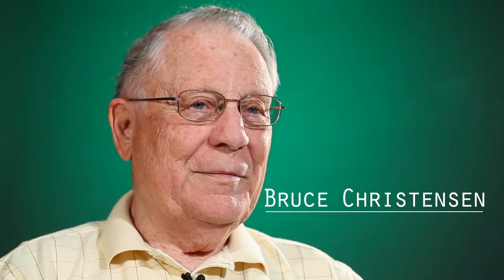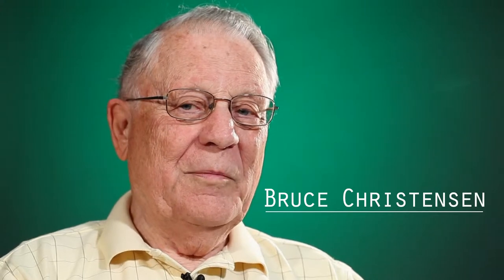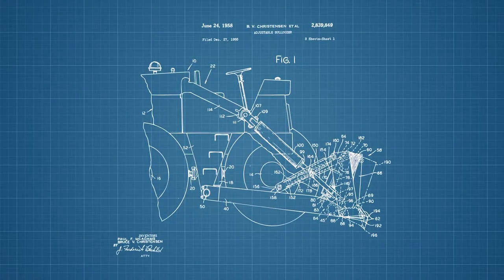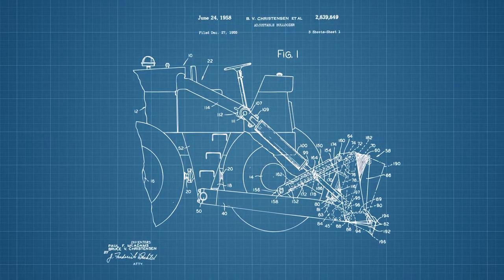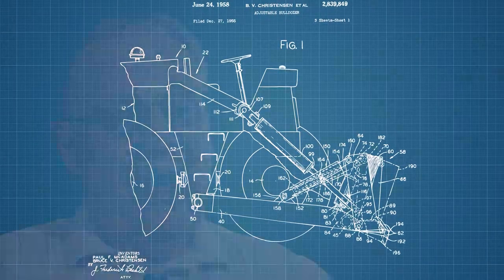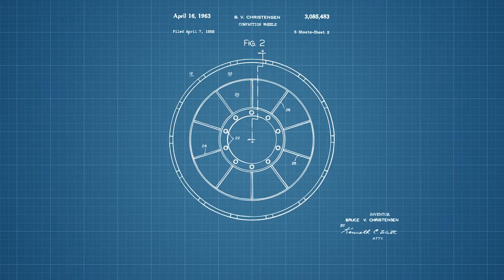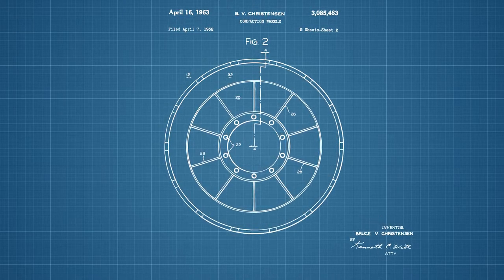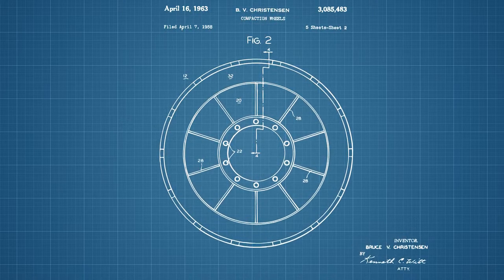An Adventist Inventor at Clark Equipment Company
Bruce Christensen worked as an engineer at the Clark Equipment Company for a number of years. During this time he invented six different items relating to heavy equipment. He explains the patent process and describes each of his inventions.